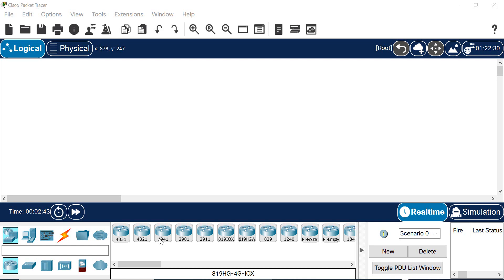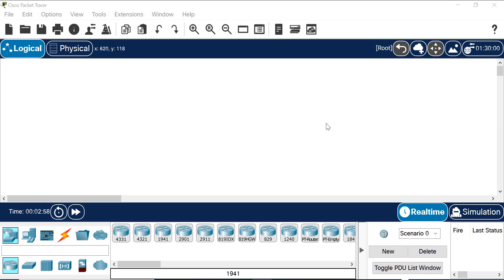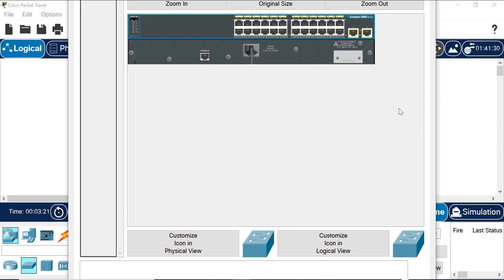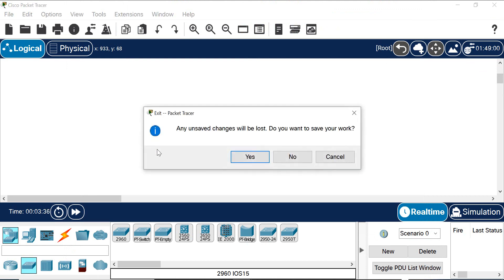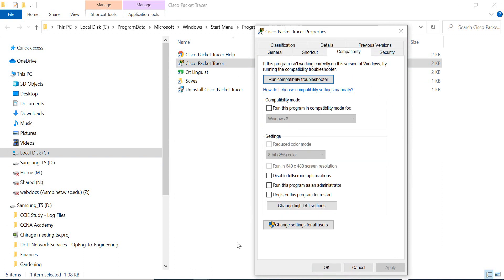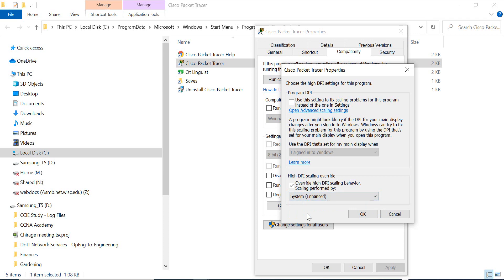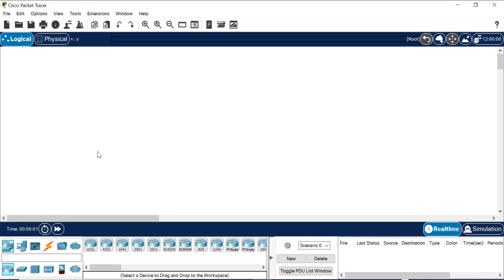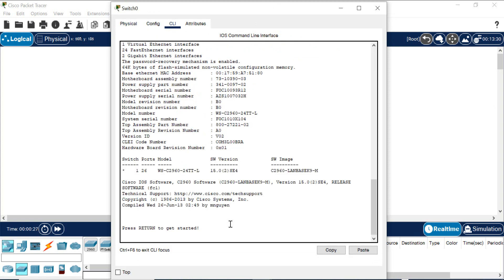Packet Tracer Window or User Interface Too Big - How to FIX it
In this video i am going to explain how to configure the packet tracer initial windows and icon size.